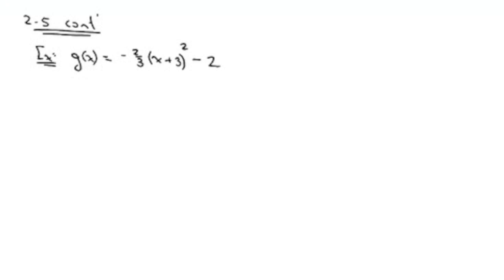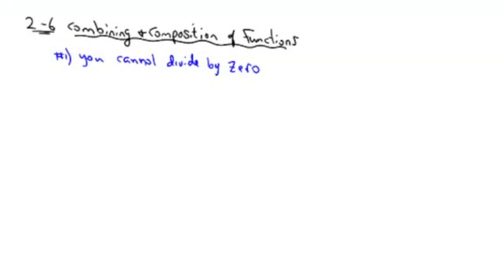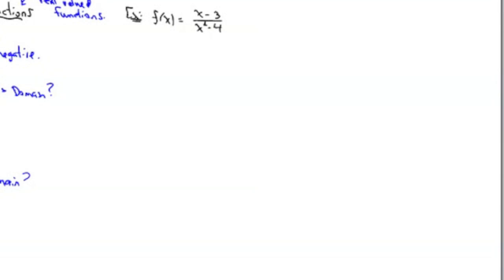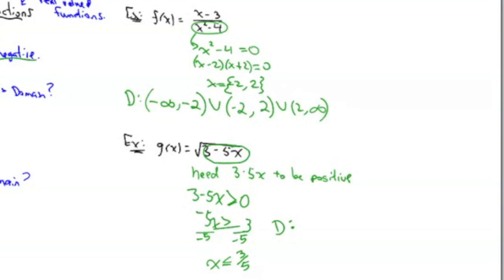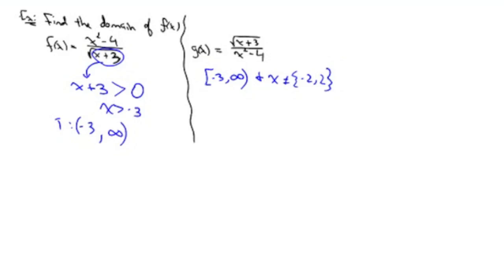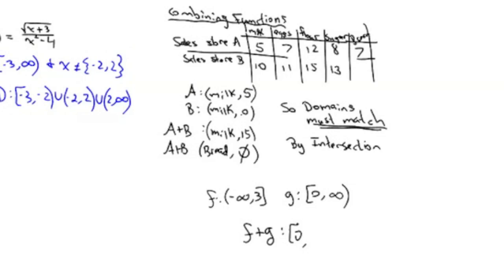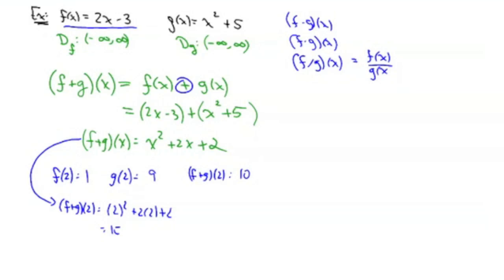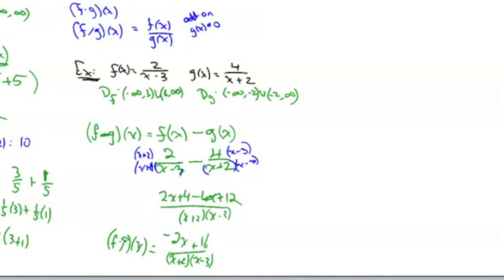3-6 Part 1- Domains and Combining Functions